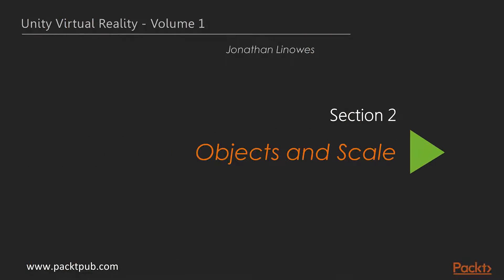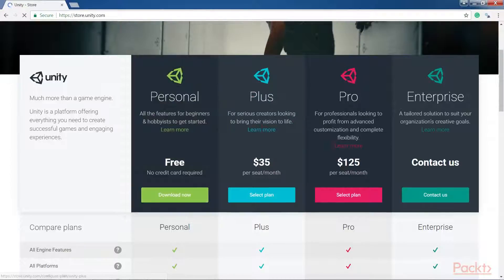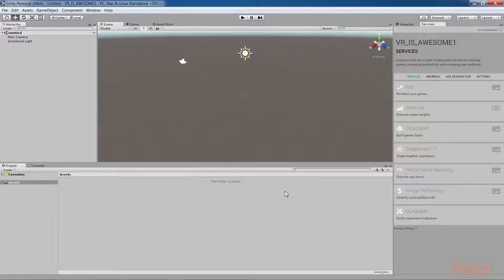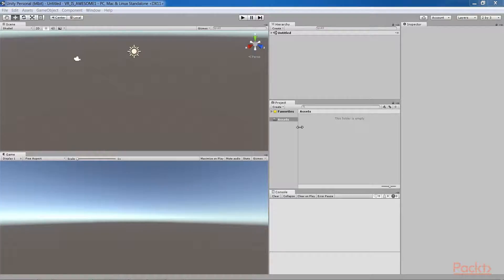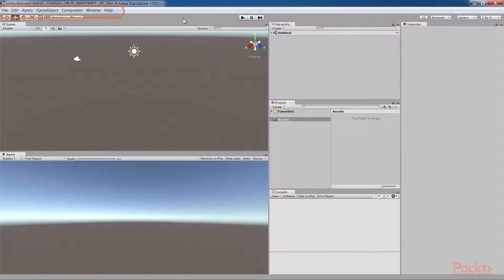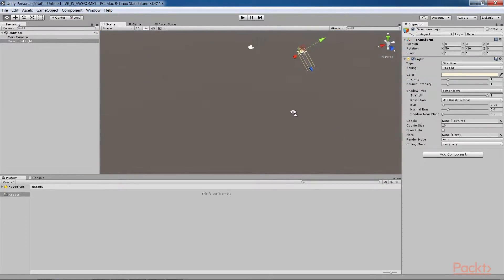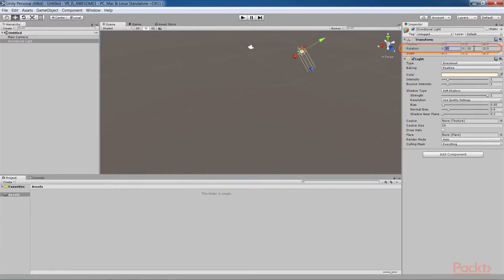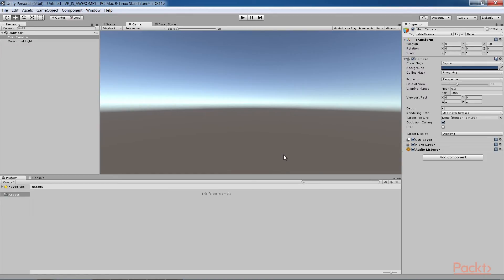Unity Virtual Reality - Volume 1 : Getting Started with Unity | packtpub.com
If you already know Unity and have developed your own games, it may be worthwhile revisiting the fundamental concepts.
• Download and install Unity
• Start a new unity project
• Look at the camera view